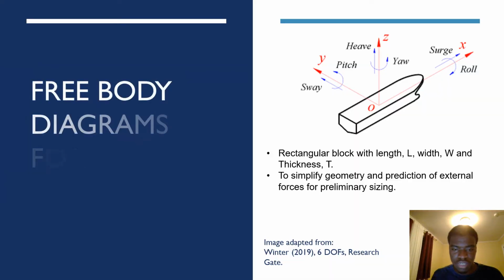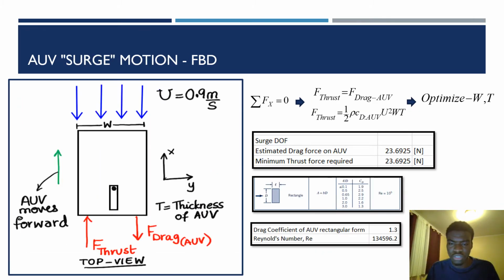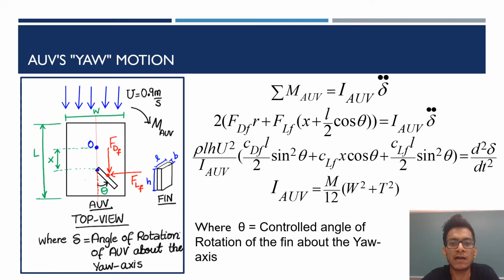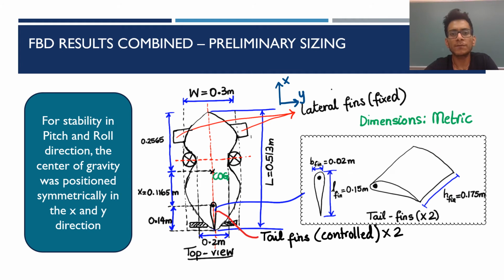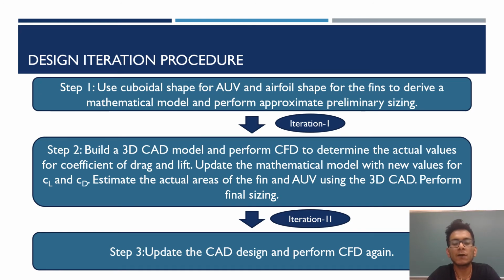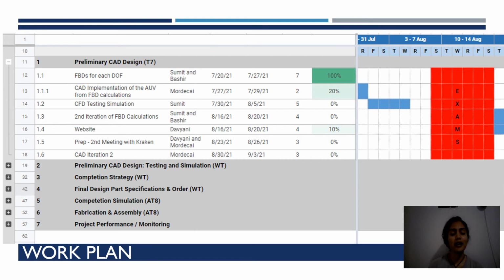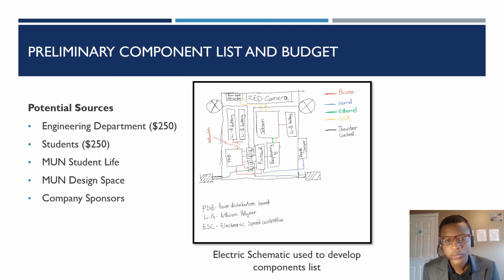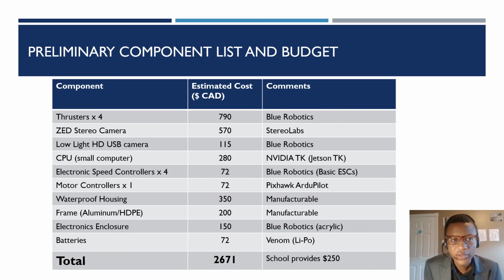Design Project Presentation 2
In this video, we delve into the free body diagrams that govern the motion of our design. We also provide more info on the other aspects of the project including the budget and project timeline.